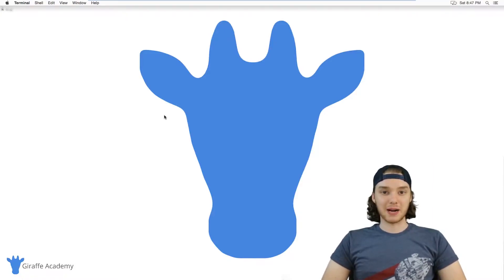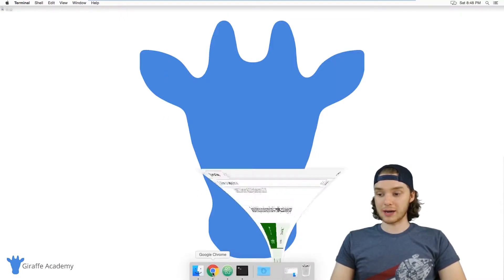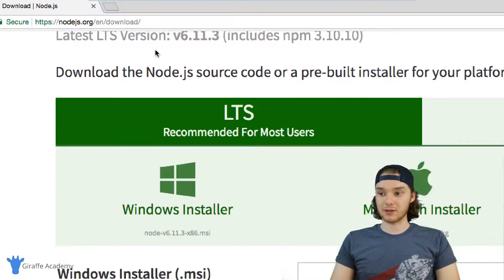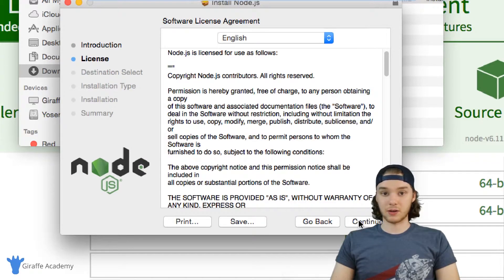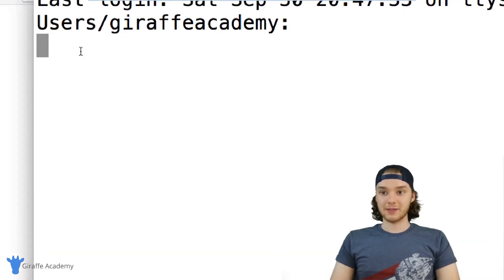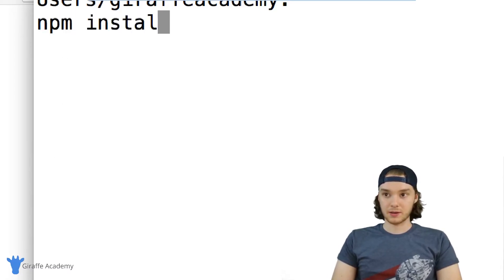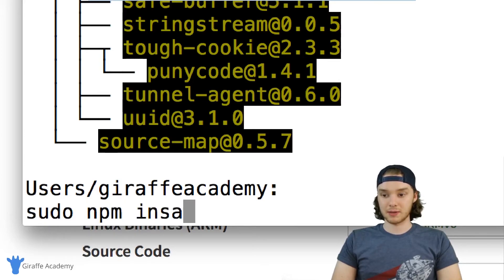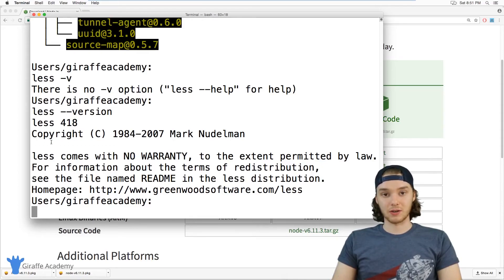Mac & Windows Installation | Less | Tutorial 2